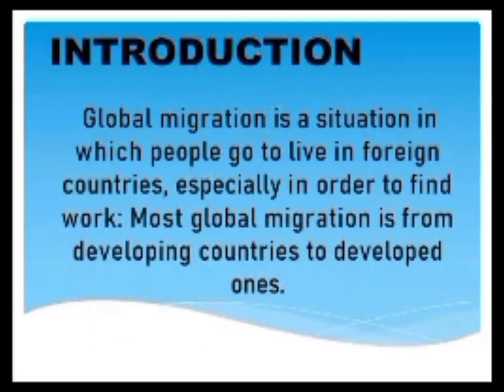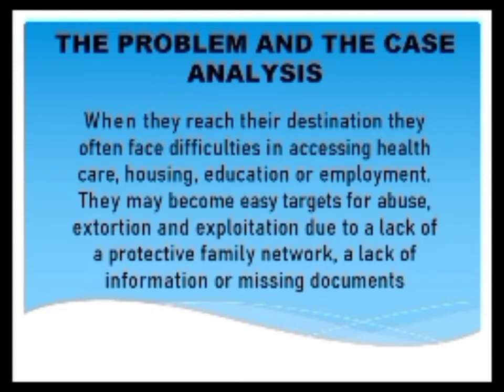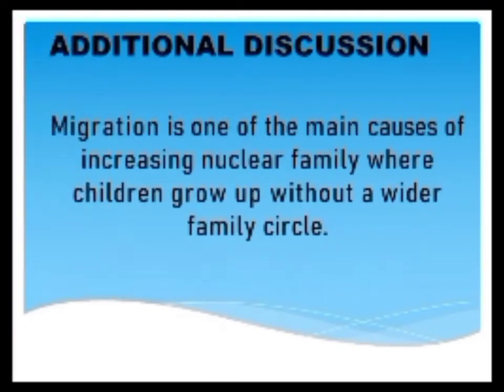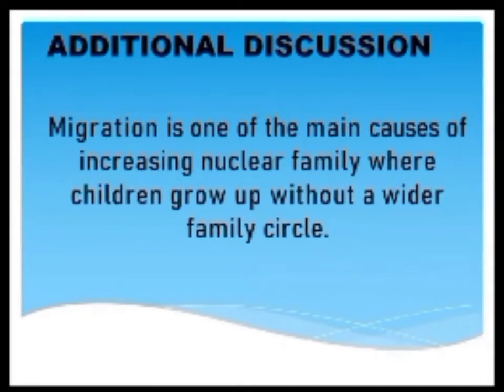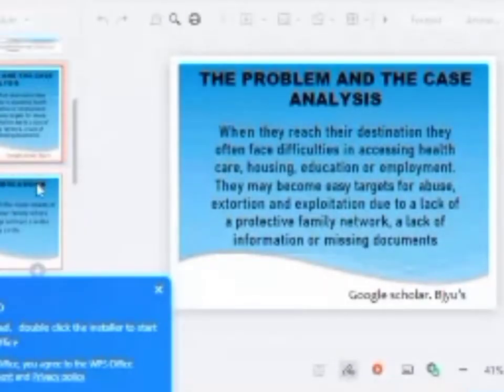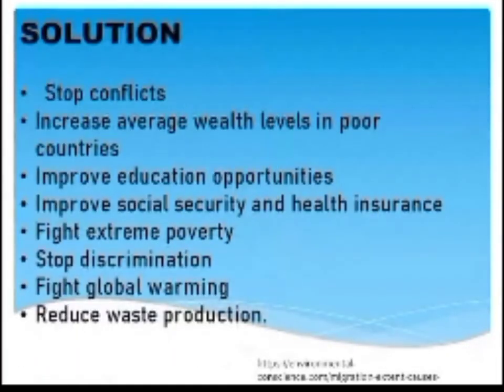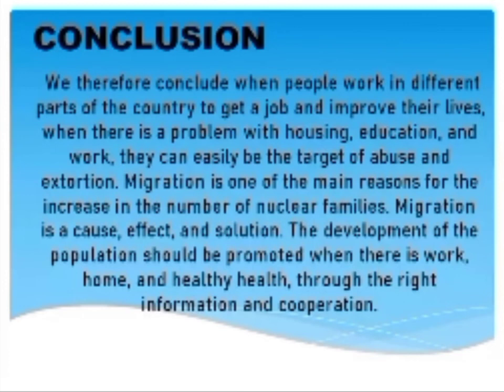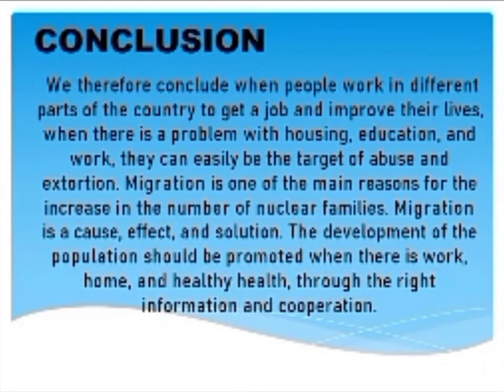Global Migration by Group 4 TCW